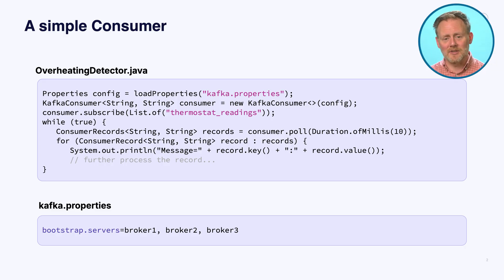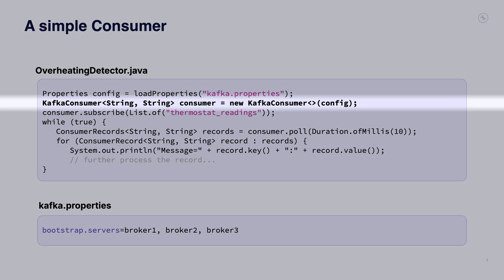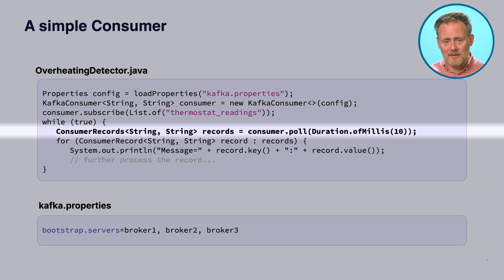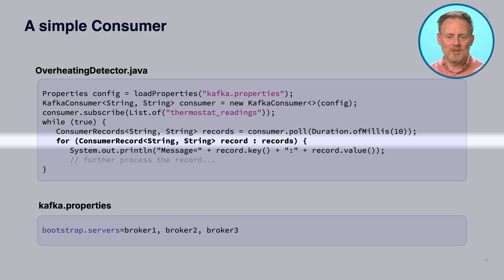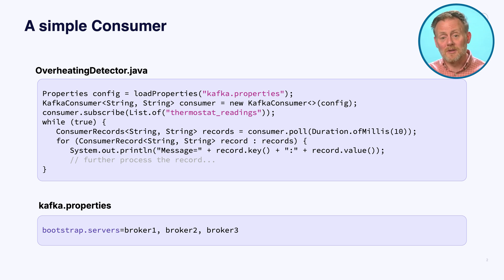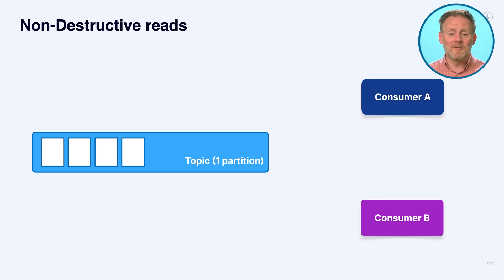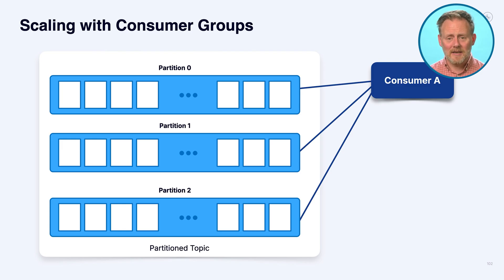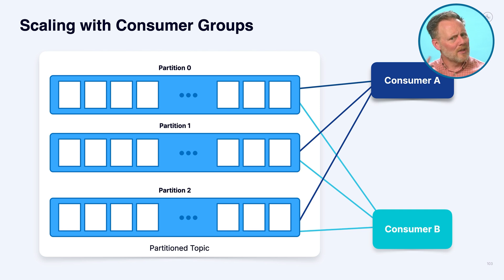Consumers | Apache Kafka 101 (2025 Edition)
| Want to read data out of Kafka topics? Learn how it works in this episode on consumers in Confluent's flagship course, Apache Kafka® 101.

In this episode, you’ll learn how to use the Consumer API to connect to a Kafka cluster and read data out of its topics.

All so you’re ready to get your hands on some code to really see how these components work together.

CHAPTERS
0:00 - Intro to Client Applications: Consumers
1:13 - How to Subscribe to Topics
1:47 - No “Last” Message With Streaming Data
2:39 - Detecting New Messages to Consume
3:09 - What’s in a Consumer Record?
4:27 - Persistence: Kafka Is a Log, Not a Queue
5:04 - What If a Consumer Dies? Offset Commits
6:31 - Scaling With Consumer Groups
8:04 - Rebalancing Consumers & Summary